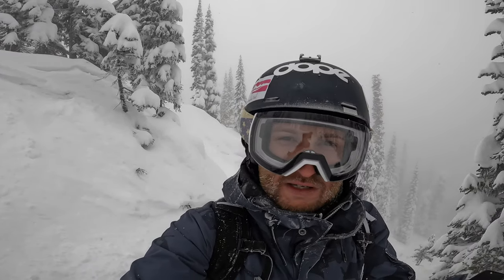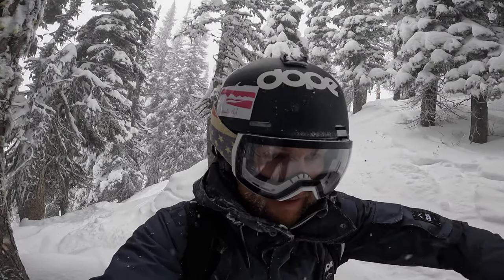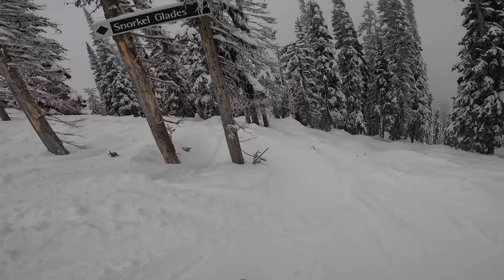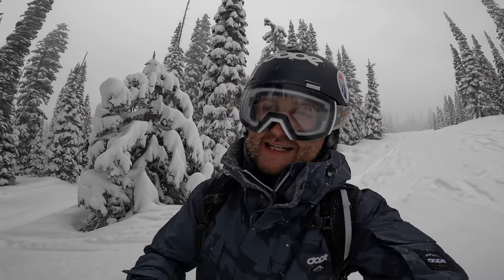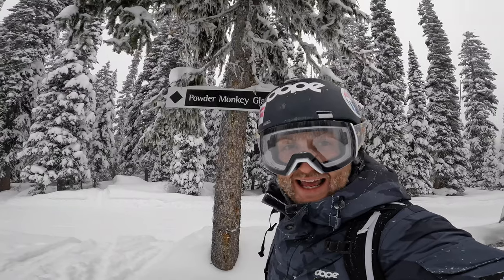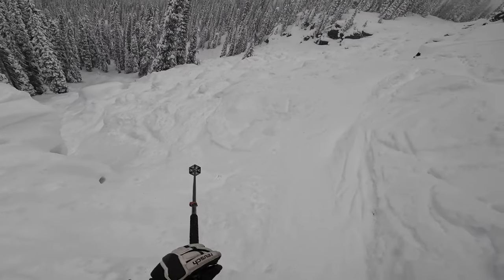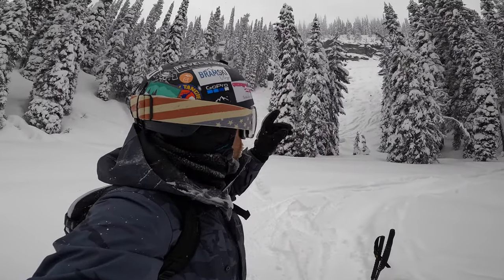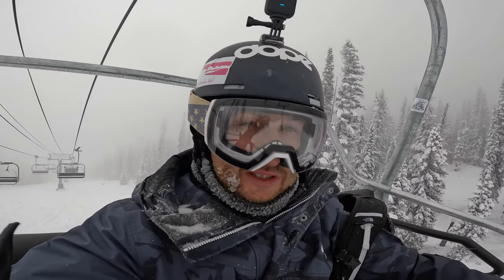Revelstoke's Ski Season just CHANGED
New snow has changed ski conditions at Revelstoke Mountain Resort. After a slow start to the ski season, fresh snowfall has opened up more terrain and improved the backcountry powder. In this video i'll show just how much the mountain has come alive. What is your favourite ski area on Revelstoke Mountain?

Chapters:
00:00 Today's objectives
00:18 Sweet Spot
02:30 Revelstoke conditions
03:02 Stop at the road glades
04:23 Ripper Chairlift
04:36 Snorkel Glades
07:09 Skiing Glades
07:44 Powder Monkey Glades
09:06 Ski Tracking
 09:21 Glades of glory
10:38 More snow
11:05 Monkey Bars
12:38 Top 40 Glades
14:10 Improving conditions
14:49: Skiing back to stoke
15:28 Mountain Progress
16:36 Final Thoughts

My Camera Gear:
GoPro Hero 10 Black
GoPro Max Grip + Tripod
GoPro Dual Battery Charger + 2 Enduro Batteries
GoPro Enduro Battery
GoPro Media Mod
GoPro Light Mod
GoPro Handlebar/Seatpost/Pole Mount